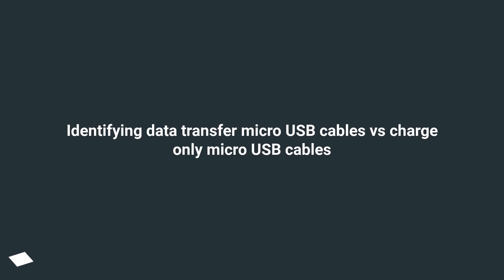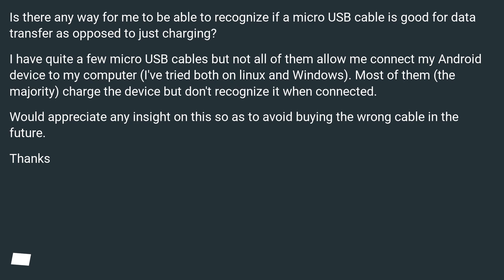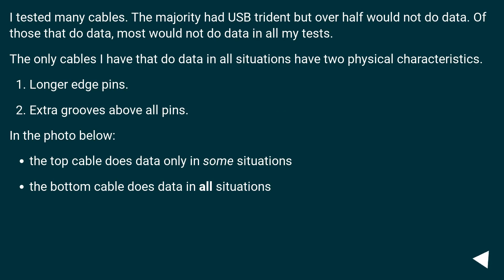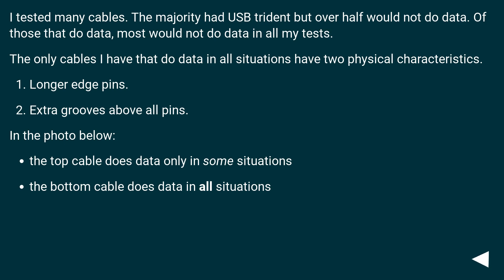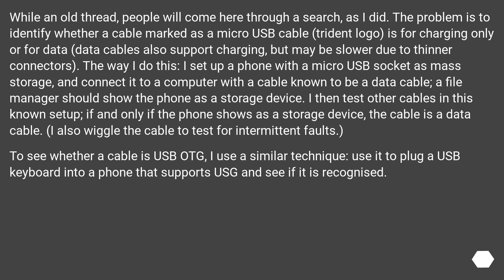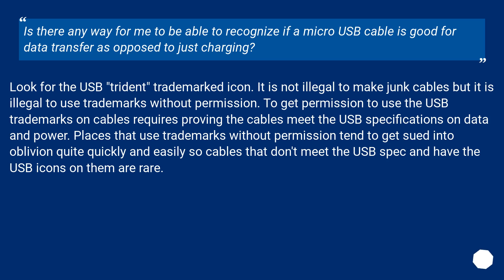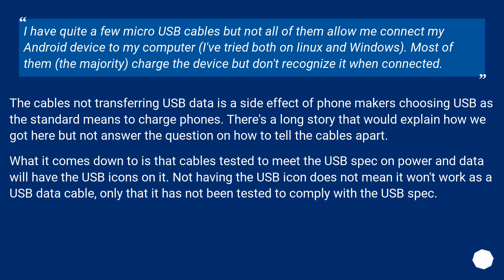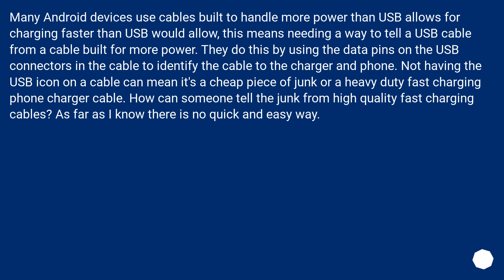Identifying data transfer micro USB cables vs charge only micro USB cables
Chapters
00:00 Question
00:49 Accepted answer (Score 21)
01:17 Answer 2 (Score 12)
02:08 Answer 3 (Score 2)
03:06 Answer 4 (Score 0)
05:13 Thank you